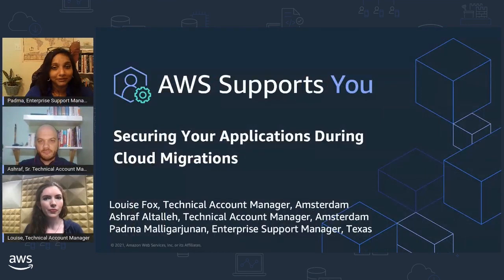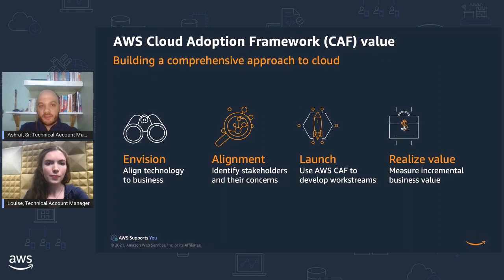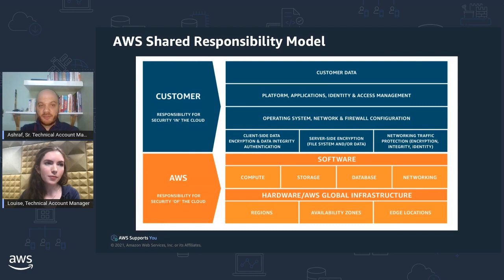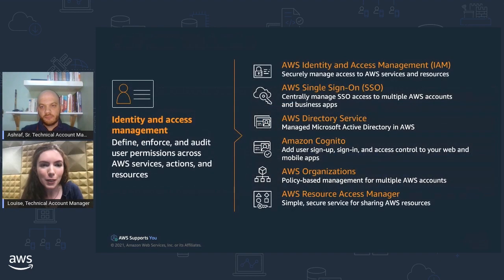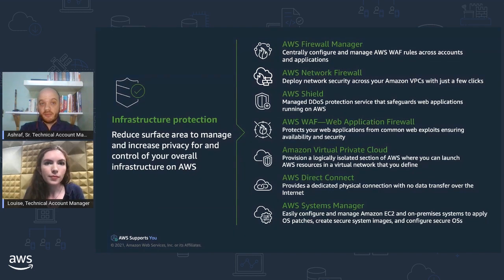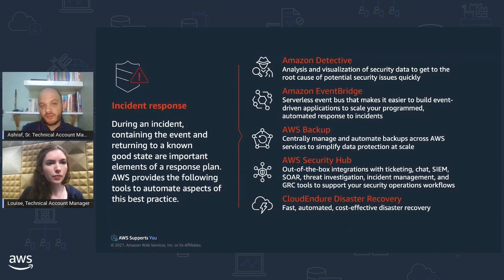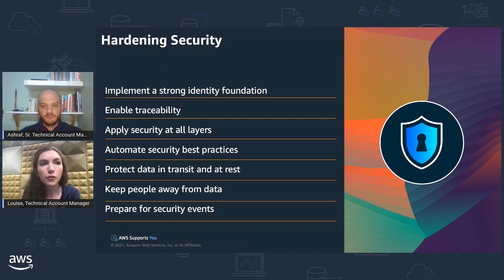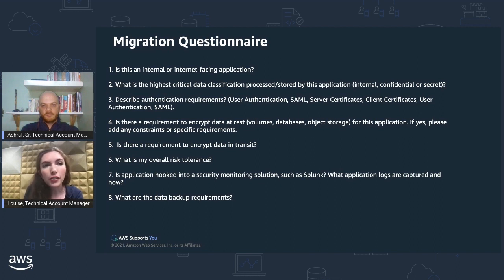AWS Supports You | Securing Your Applications During Cloud Migrations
AWS Supports You: Securing Your Applications During Cloud Migrations, gives viewers on the channel an overview of Cloud Migration, AWS Cloud Adoption Framework, Cloud Migration Security Perspective, Hardening Your Security, and Security Compliance Assessment. This series showcases best practices and troubleshooting tips from AWS Support. This episode originally aired on November 22, 2021.

Intro 0:00
Cloud Migration 2:15
AWS Cloud Adoption Framework 7:26
Cloud Migration - Security Perspective 14:11
Overview of Security Services 18:24
Data Protection 30:09
Hardening Your Security 42:37
Security Compliance Assessment 47:32